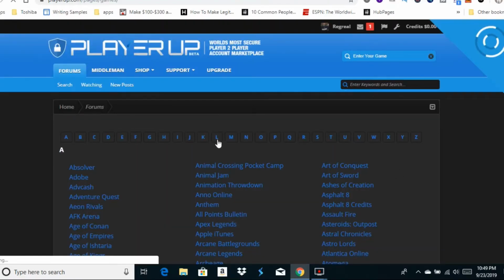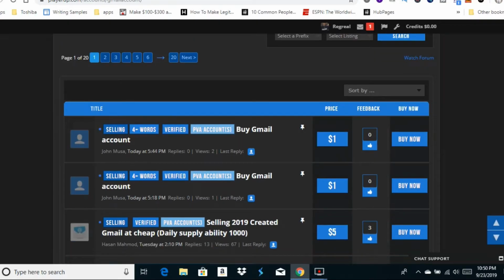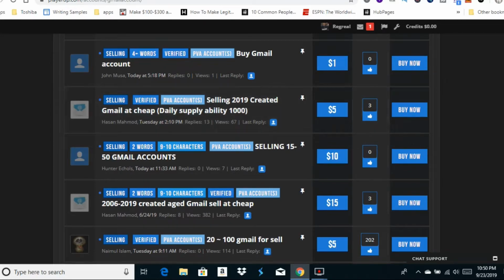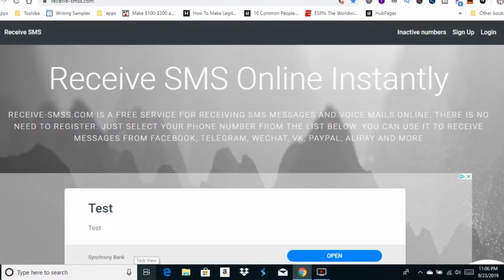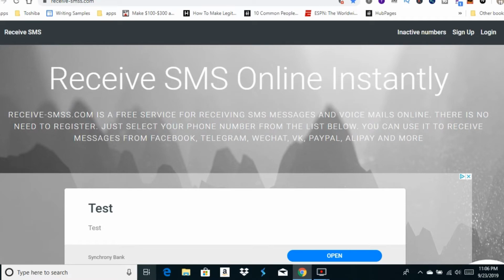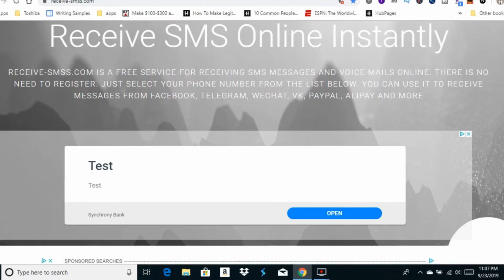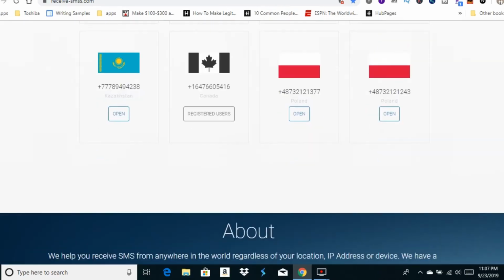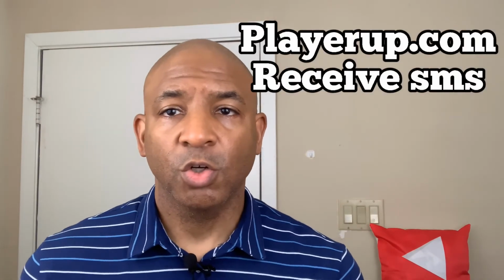Earn $5 Per Email (Make Money With Google)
HELP US GET TO 1000 SUBS AND GET A CHANCE TO WIN A FREE $20 AMAZON GIFT (JUST LEAVE A COMMENT BELOW AND IF WE PICK YOUR COMMENT YOU WILL BE REWARDED the gift card or free money!

Our apps

Apple Iphone
Swap Face- Swap faces in photos